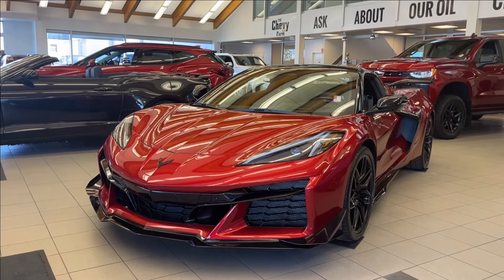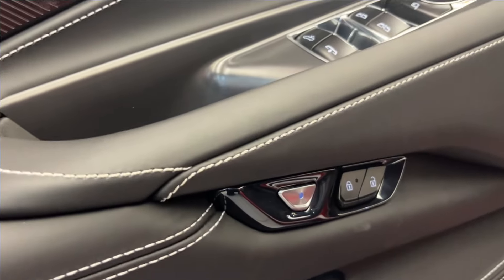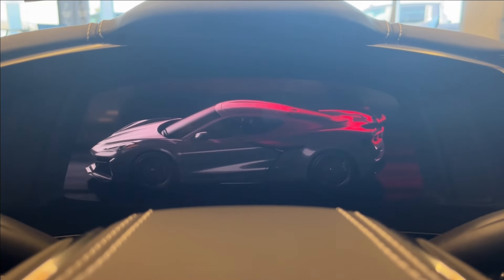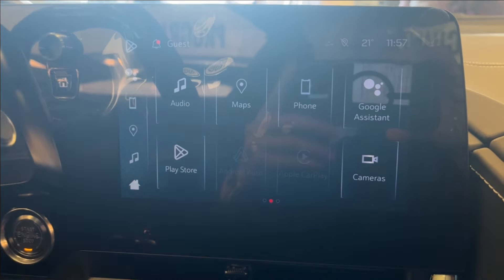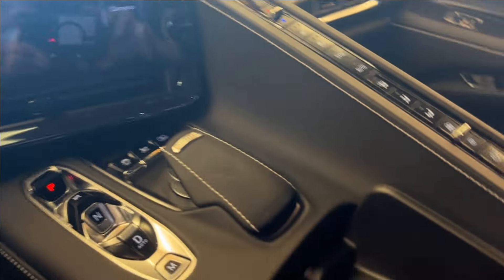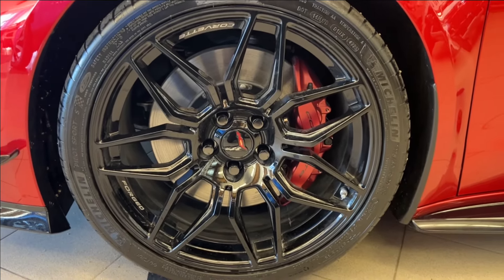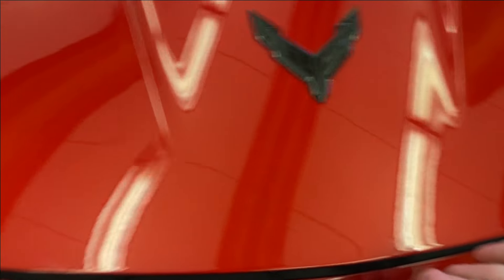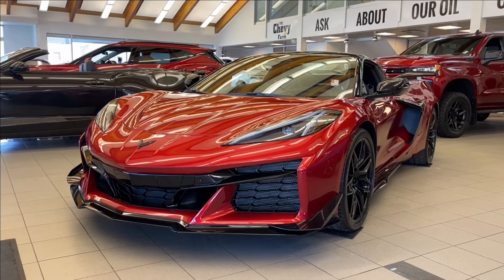2024 Chevrolet Corvette Z06 Review - Wolfe Chevrolet Edmonton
Vehicle pricing includes our Wolfe Pack Advantage, the package includes paint protection film, enrollment in our oil changes for life program and all-in pricing. *5.5L V8 *3LZ *Rear Park Assist *Premium Sport Bucket Seating * The 2024 Chevrolet Corvette is an icon in our heritage. This sports car is sought after by enthusiasts for a reason! Demanding attention and classic styling. The silver flare metallic exterior glimmers in the sunlight and looks good from all angles. The smooth shifting dual-clutch transmission glides perfectly through the gear box. Corvette offers sleek headlamps with a black housing and LED day time running light. The aerodynamic sport styling will slice through the air as you accelerate. Sport style mirrors, and convertible roof top add to the youthful design and engineering. The rear styling screams classic Corvette with center mounted exhaust, sport rear bumper styling, and classic tail lamps. The Corvette is going to exceed your expectations at every corner. Find out why Westgate Chevrolet The Chevy Farm, is your premier Chevrolet dealer serving Edmonton, Spruce Grove, Sherwood Park, St. Albert, and surrounding area. *Pricing displayed may include lease discounts, OEM rebates, dealer discounts etc. See dealer for complete pricing details.

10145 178 St NW Edmonton, Alberta T5S 1E4